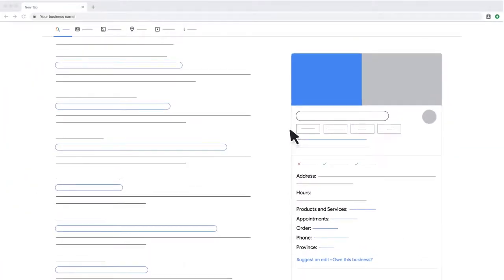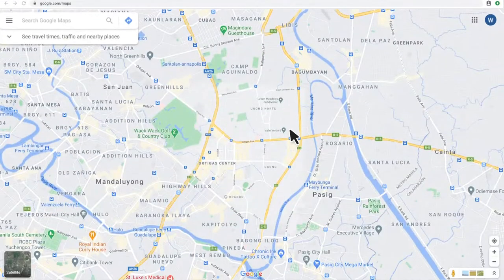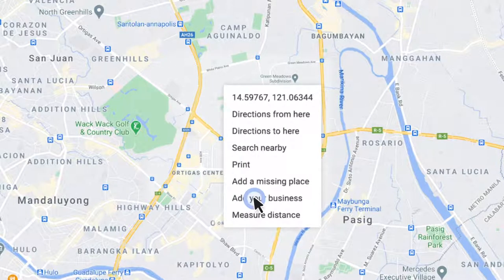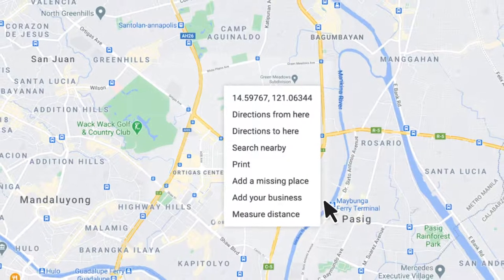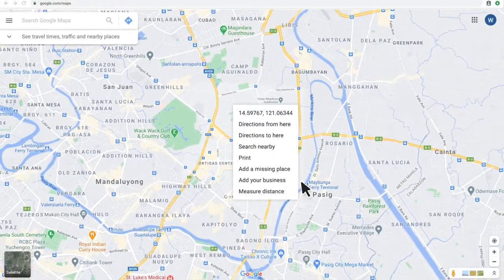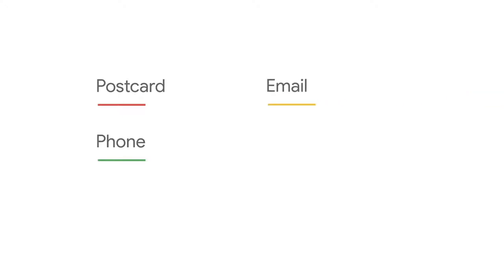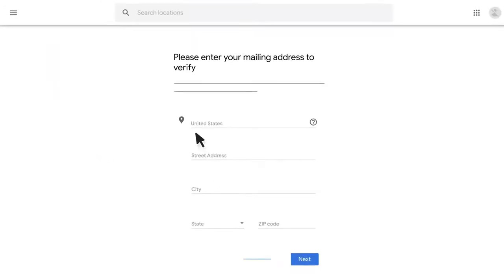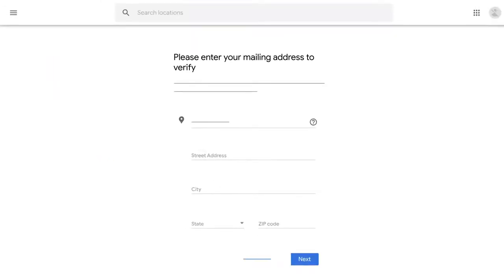How to verify google my business profile - Google my business ko kaise verify karen - GMB Verify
google my business account suspended due to quality issues,

google my business customer care number,
google my business call button,
google my business create account,

google my business charges,
google my business citations,
google my business duplicate,
google my business disabled,
google my business description,
google my business delete kaise karen,
duplicate location,
digital marketing,
duplicate listing,
delete location,
earn money,
email verification,
email change,
edit details,
enter verification code,
earning,
extractor,
explained,
full course,
free online advertising,
free website,
free listing,
fake reviews,
for doctors,
freelance,
for restaurants,
google ads,
guidelines,
gmail change,
group,
gmb,
guide,
geotagging,
glitch,
hindi 2021,
helpline number,
how to verify,
hacks 2021,
hacks,
how to delete,
hindi 2022,
in telugu,
in tamil,
google my business instant verification,
google my business in hindi,
google my business in kannada,
google my business insights,
google my business in malayalam,
google my business ishan,
what is google my business in tamil,
what is google my business listing,
what is google my business in telugu,
google my business kya hai,
google my business ko kaise promote karen,
google my business ko verify kaise kare,
google my business kaise banaye,
google my business keyword,
google my business ko rank kaise kare,
google my business ki id kaise banaen,
google my business kaise banaen,
google my business listing,
google my business listing suspended,
google my business location change,
google my business listing suspended due to quality issues,
google my business login,
google my business listing kaise kare,
listing not showing,
location suspended,
malayalam,
mobile number under review,
multiple locations,
me location kaise change kare,
me review kaise badhaye,
marketing,
me verify kaise kare,
me website kaise banaye,
number under review,
new update,
name change,
not showing on search,
new update 2022,
not working,
not publicly visible,
not opening,
optimization,
optimization 2021,
ownership request,
optimization 2022,
online shop,
online appointment,
official,
overview,
como funciona o google my business,
phone number not showing,
postcard,
postcard not received,
pending review,
phone number not approved,
profile id,
phone number under review tamil,
qr code,
questions and answers,
telugu,
tutorial in hindi,
tips and tricks,
top ranking,
tutorial in tamil,
tamil 2021,
under review problem,
url,
under review,
updates,
url link,
under review problem tamil,
use,
urdu,
verification code,
verification code not received,
video call verification,
verification with postcard,
verification postcard not received,
wscube tech,
website kaise banaye,
without postcard,
website edit,
website tamil,
without physical address,
website not working,
your verification code,
why you need one and how it can help,
2022,
tutorial 2022,
for real estate agents,
6 hacks for google my business,
gmb listing,
gmb ads,
gmb account,
gmb account suspended,
gmb api,
gmb bulk verification,
gmb business,
gmb google my business,
gmb instant verification method,
gmb instant verification,
gmp kya hota hai,
gmp kya hai,
gmb listing service provider,
gmb local seo,
gmb listing suspended,
gmb listing kaise kare,
gmb listing optimization,
gmb listing without postcard,
gmb multiple locations,
gmb new update,
gmb optimization,
gmb optimization 2022,
gnb official,
gmb optimization report,
gmb phone number under review,
gmb phone verification,